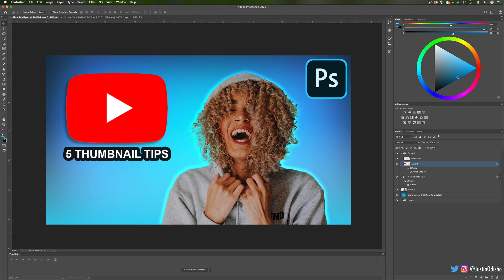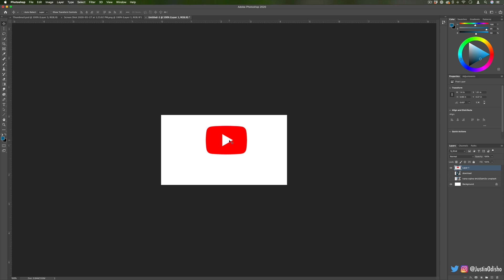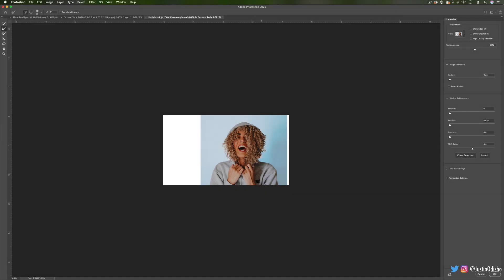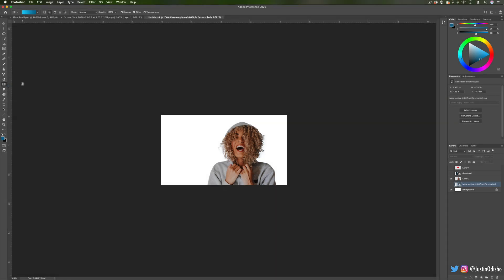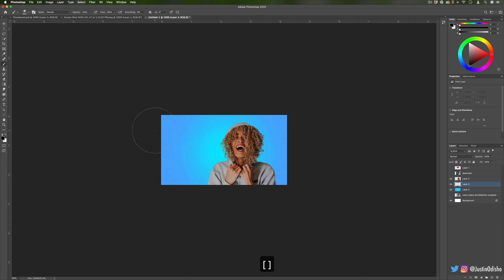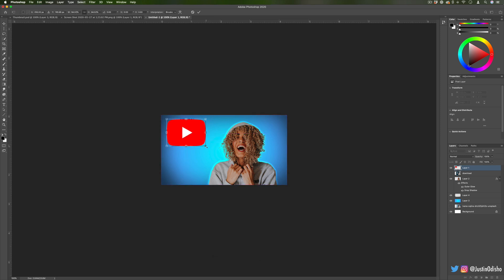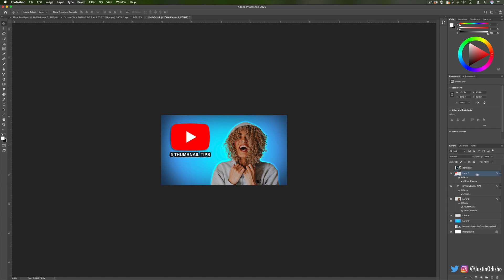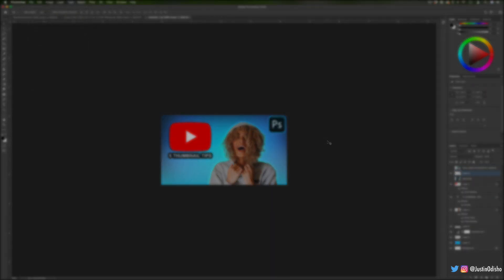5 Top Tips for Editing Youtube Thumbnails in Photoshop (Adobe CC Tutorial)